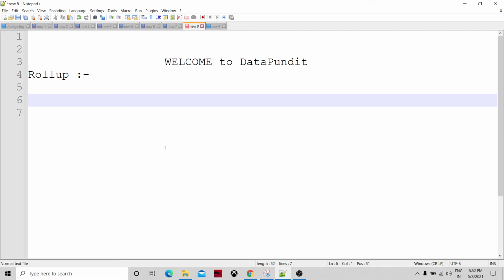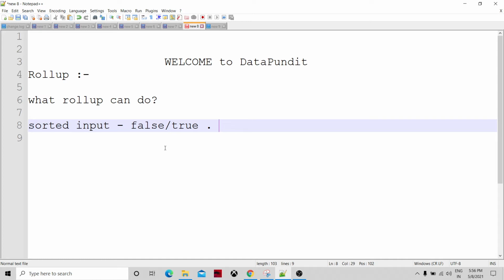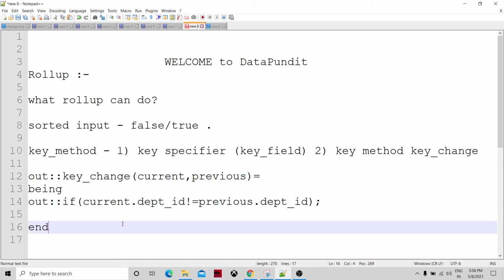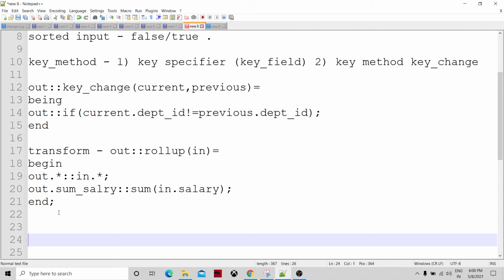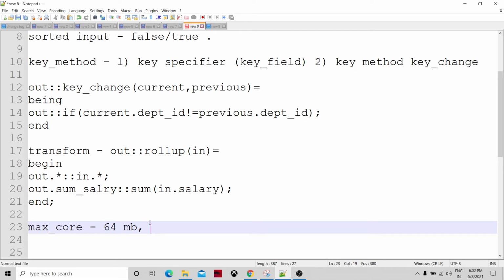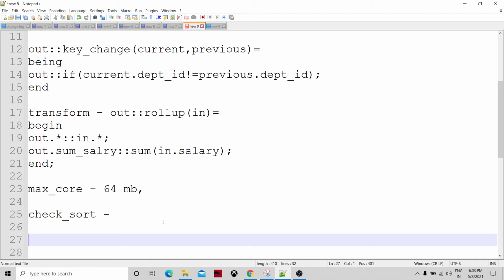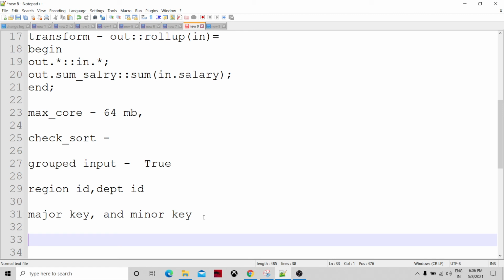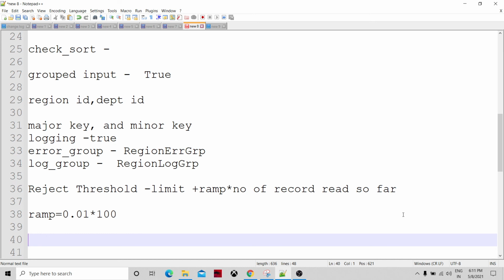Abinitio Rollup Parameters, Rollup Parameters, How to configure rollup component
This video describes about the configuration of the rollup component and all different parameter setup required in Rollup component.